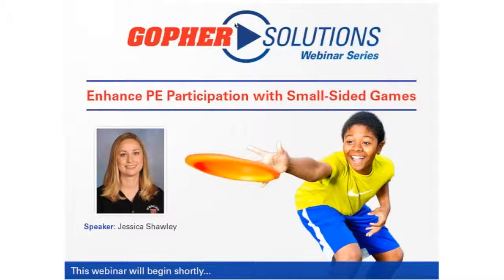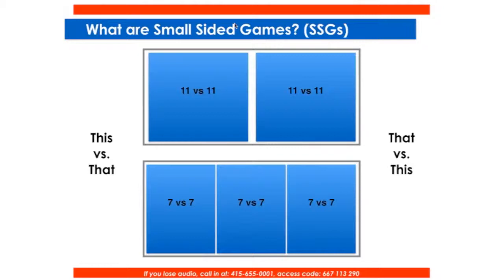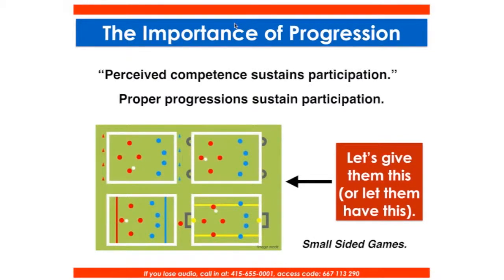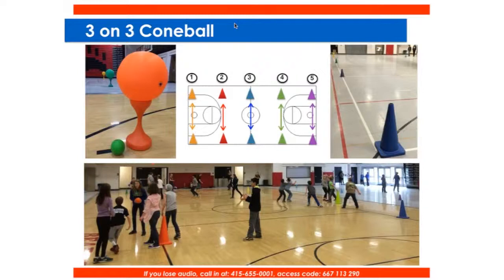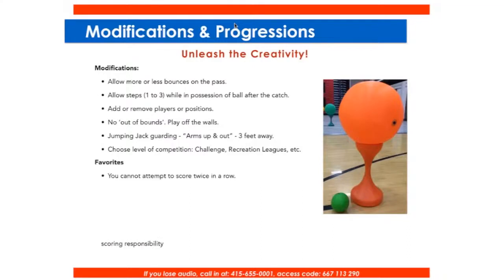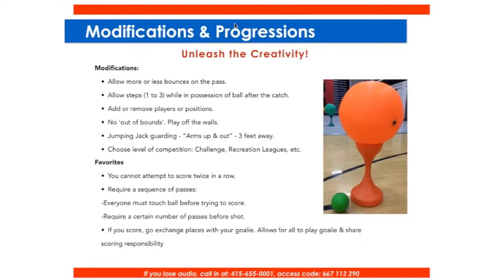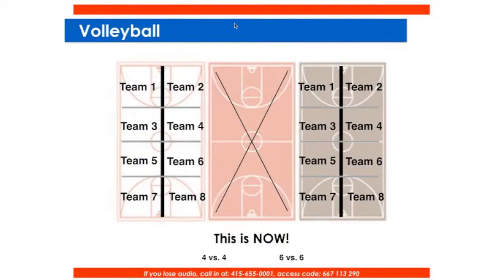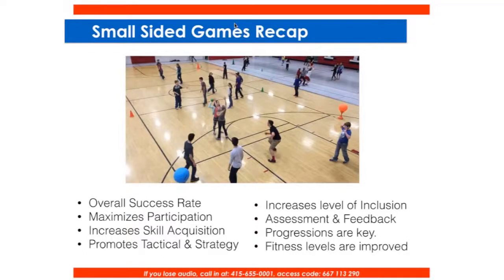Enhance PE Participation with Small-Sided Games | Gopher Sport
Jessica Shawley presents a webinar about increasing students success using small sided games.